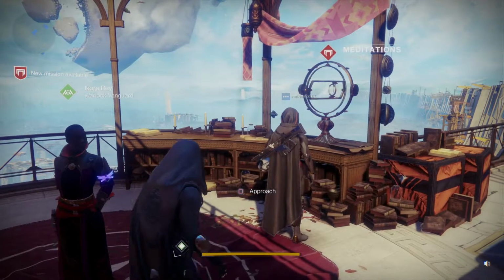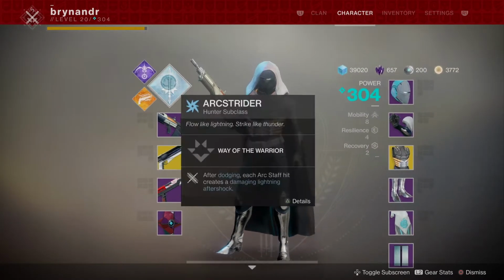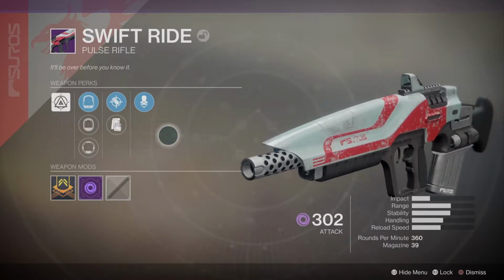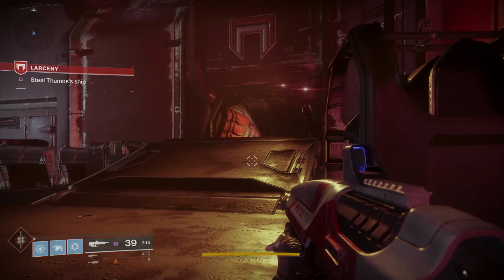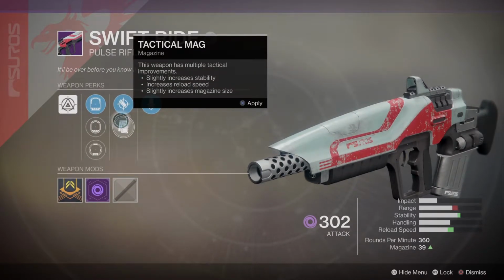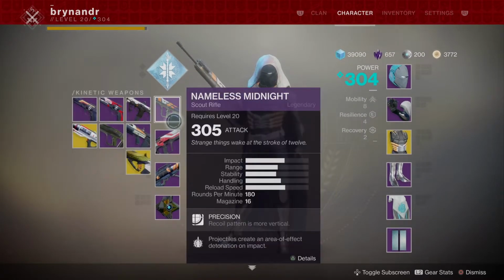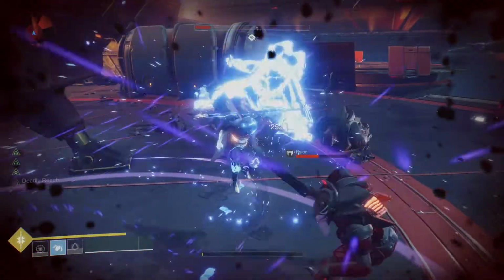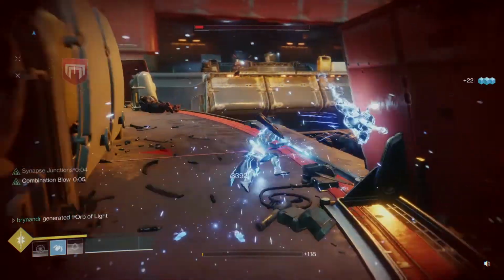Destiny 2 Ikora Reys' Meditation - Larceny